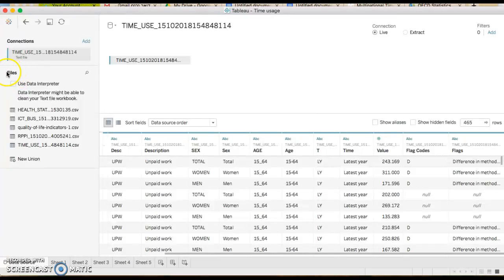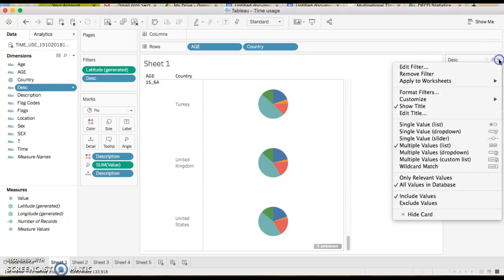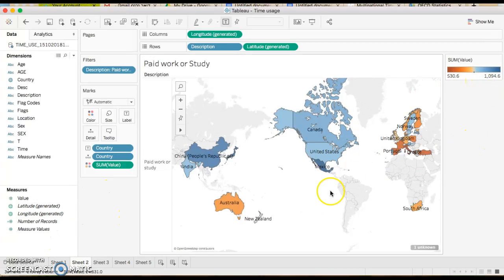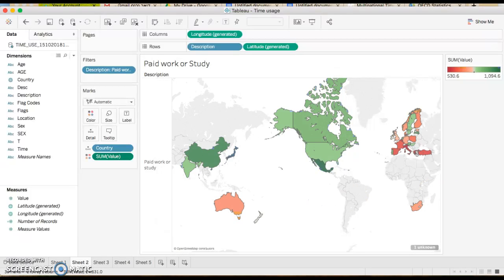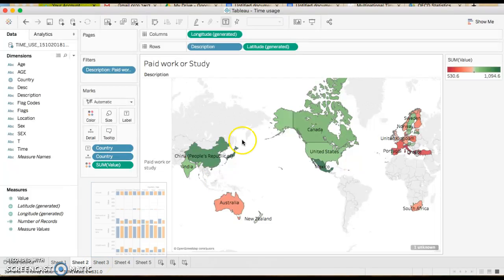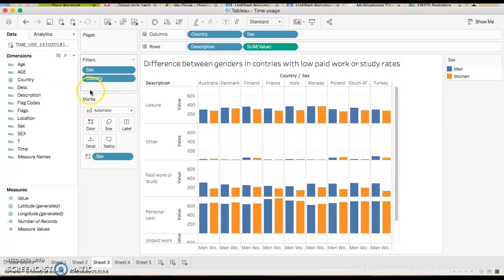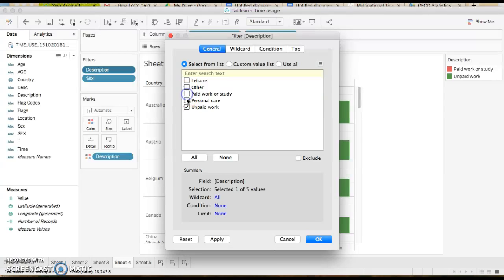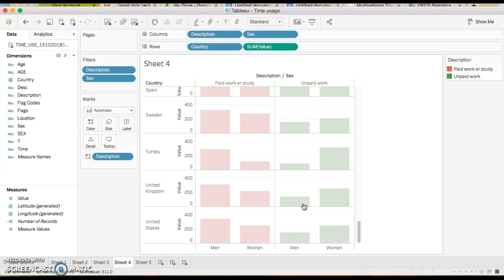Tableau Visualizations- Time usage around the world.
Time usage has been studied for many years. On Oxford University, the department of sociology has a center for time use study named, The Multinational Time Use Study (MTUS). Time use is becoming an ever more important subject because as time goes on the traditional  work days get shorter and people have more leisure time.  Furthermore, technological development improved societies daily activities allowing them to spend less time on daily chores like running to the bank to deposit checks or going to the supermarket.  This project analyzes statistics from a research of how people distribute their time.  It was  conducted over the years in countries around the world. This analysis takes a closer look at the relationship between different variables such as hours spent on paid work, leisure hours and personal activities.  Additionally, the data set also takes into consideration the different variables with respect to gender and country.  The total hours spent on each variable is the total annual hours. The first sheet displays a pie chart with a breakdown of the different activities. As shown, personal care has the most hours reported in all countries. On the second sheet there is a world map of the amount of hours spent on paid work or study in the different countries. European countries reported less time spent on work while Mexico and China reported the highest total time. The United States falls in between them with 869.9 annual hours. The next sheet displays all the countries that reported less than 750 annual hours and compares then gender differences. In all these countries men spend more time working, as well as more leisure time than women. Furthermore, in these countries women spent significantly more time than men on unpaid work. Next, the data focuses closely at gender differences around the world.  As shown in the sheet, men in all countries spend more time on paid work and women in all countries spend more time on unpaid work. In the United States the difference in hours of paid work is 89.2 while in Mexico it is significantly larger -  235.8 annual hours. This is due to a different work culture between the two countries. In  Mexico, women tend to work without getting paid 246.6 more hours than men. It is interesting to see how work cultures differ in different countries and to think of all the variables that can have an effect on the amount spent on each activity. For instance, a further research can look at the maternity leave available for females and males in the different countries that can affect the total paid work hours, as well as the minimum wage and the wealth of the country.